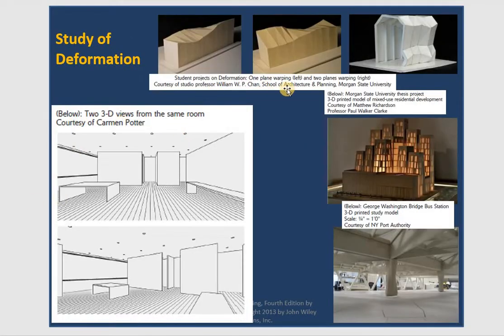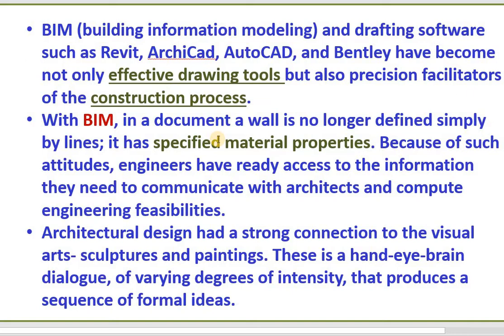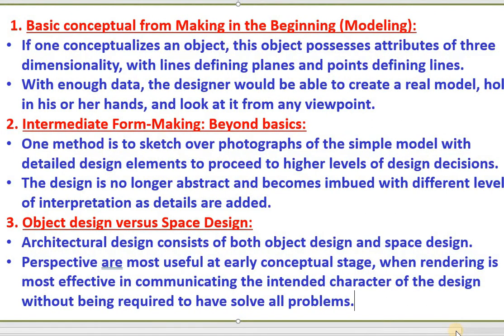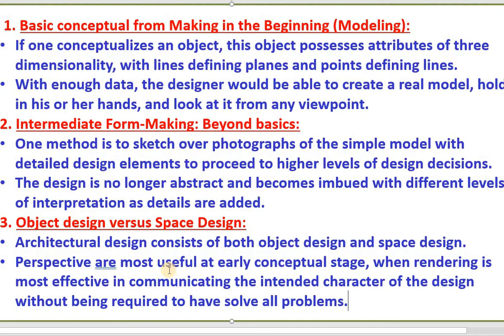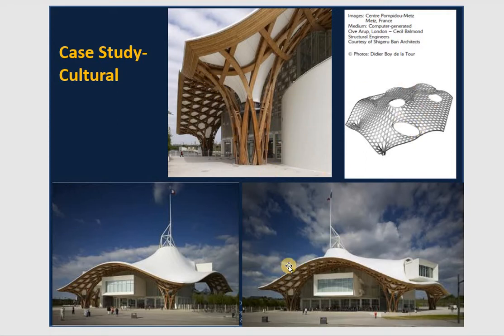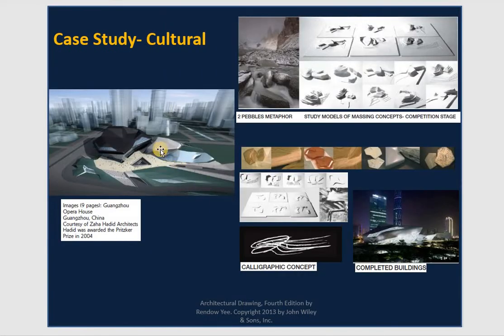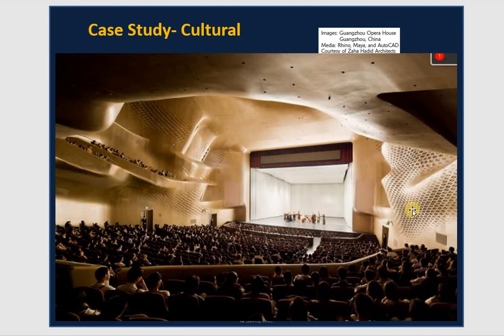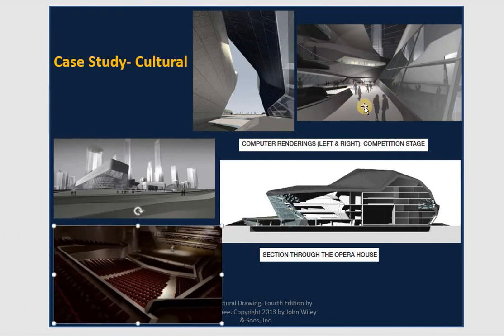ARCH 122-Chapter3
ARCH 122- Chapter 3
Introduction Digital-Manual Design Drawing Interface